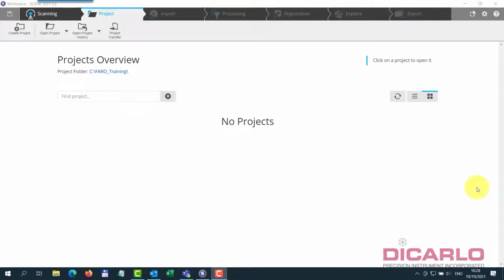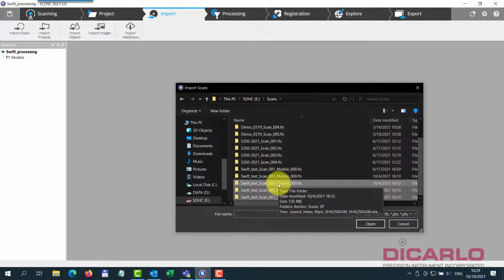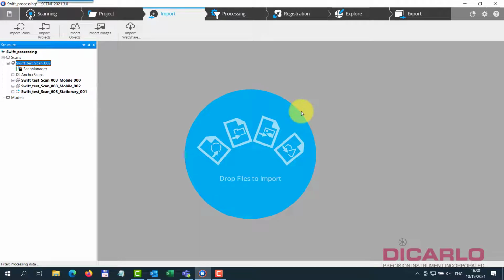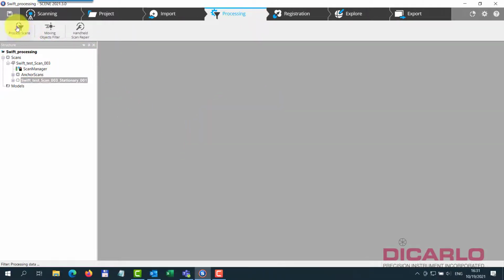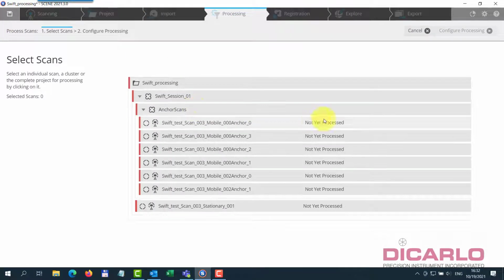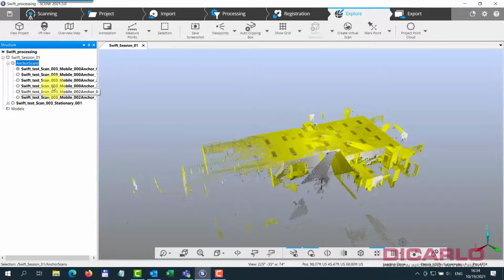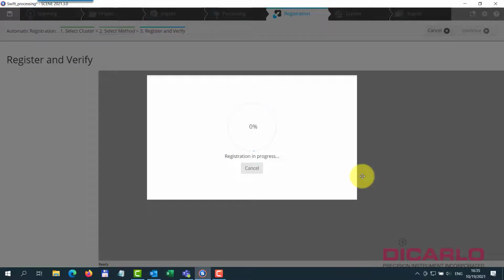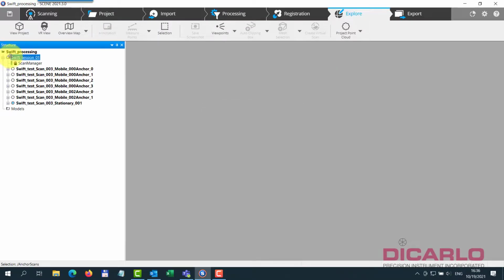FARO Swift Processing 2021.2+ (Part 4)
This is a video showing the change in processing in FARO Swift data using SCENE 2021.2 and later.

 was rendered irrelevant by this version and later...